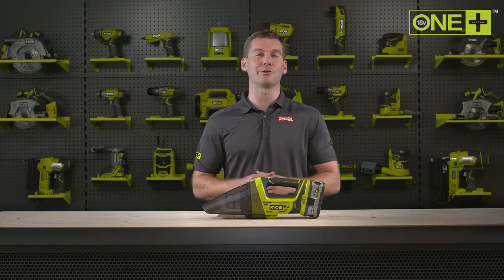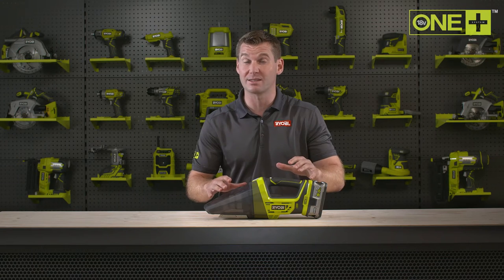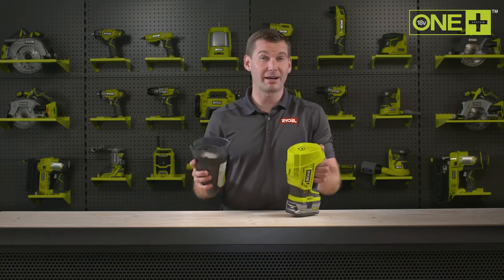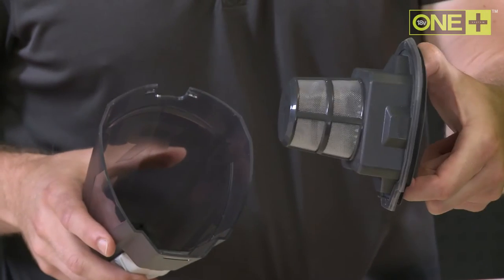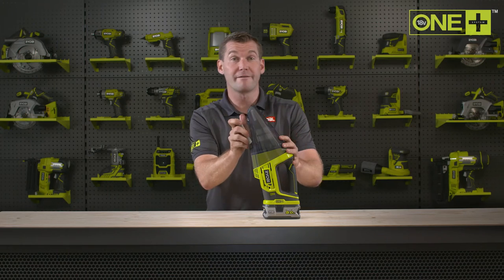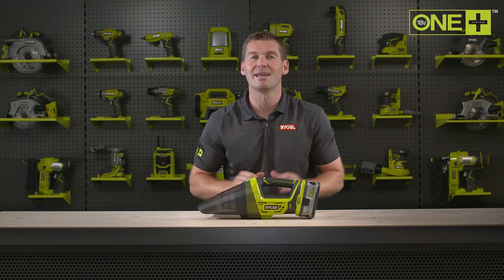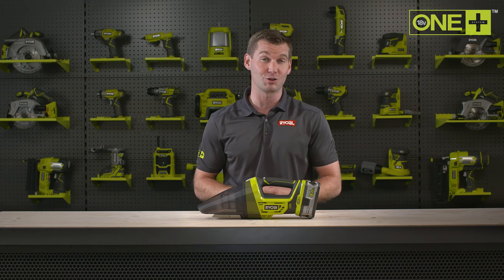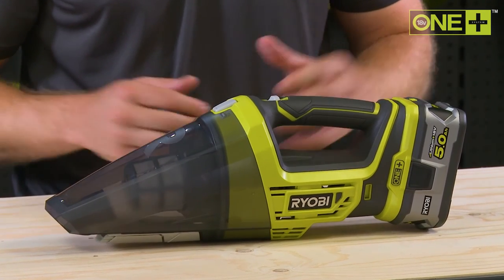18V Cordless Hand Vac Introduction [R18HV]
An introduction to the ONE+ Hand Vac.

The 18V cordless hand vac boasts a powerful motor that provides 20 air watts of suction and up to 1300 litres per minute of air flow. The R18HV also features a dual-filter system to help maximise the vacuum performance - Dust, dirt and crumbs don’t stand a chance!